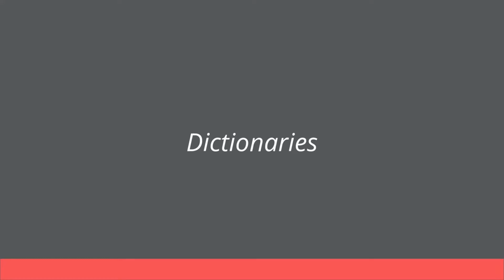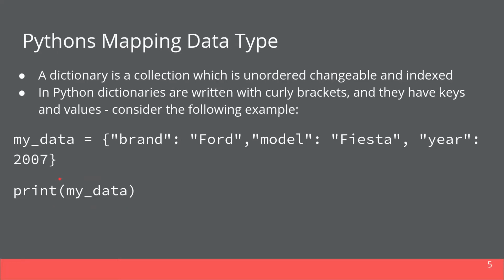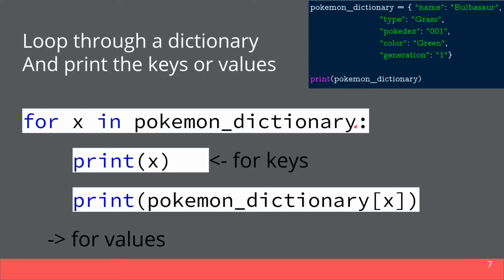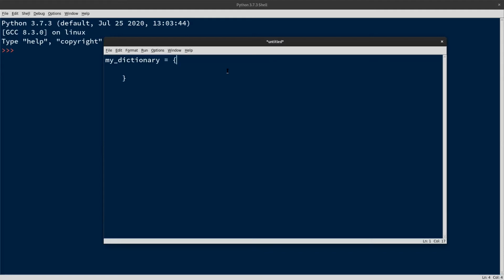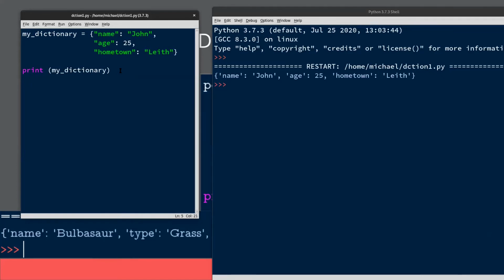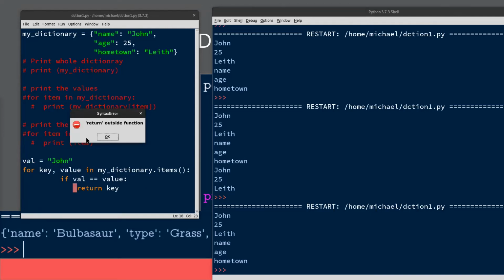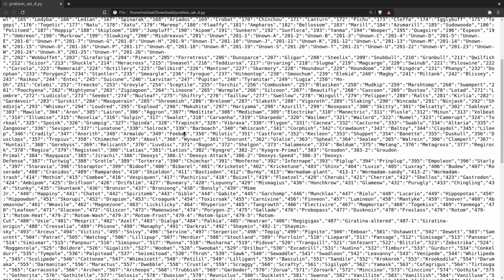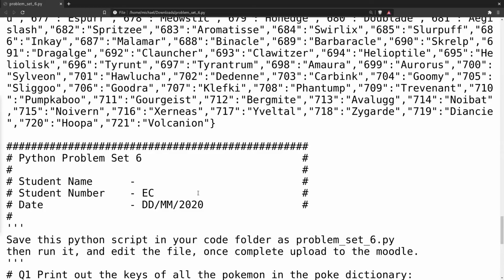Introduction to Python 3: Topic 6 - Dictionaries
This is a complete beginners course on Python 3 and assumes no prior knowledge. This video provides an intro to dictionaries - tasks are available on my Github